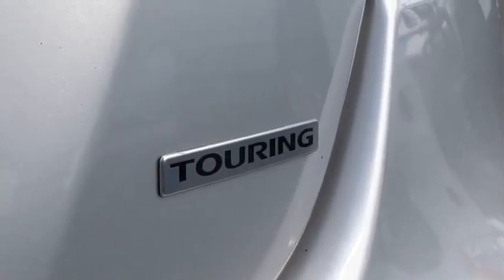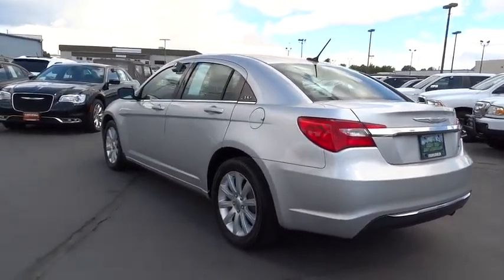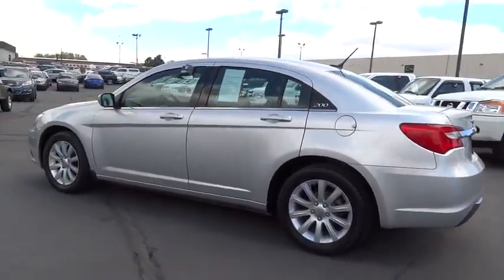2012 CHRYSLER 200 Reno, Carson City, Northern Nevada, Sacramento, Elko, NV CN166813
2012 CHRYSLER 200

JUST REPRICED FROM $12,880, PRICED TO MOVE $600 below Kelley Blue Book!, EPA 30 MPG Hwy/21 MPG City! Touring trim. Satellite Radio, iPod/MP3 Input, CD Player, Alloy Wheels, 4-SPEED AUTOMATIC VLP TRANSMISSION. READ MORE!br /br /PREMIUM equipment ON THIS CHRYSLER 200 INCLUDEbr /24U TOURING CUSTOMER PREFERRED ORDER SELECTION PKG 2.4L I4 engine, 4-speed auto trans, 2.4L DOHC SMPI 16-VALVE I4 DUAL VVT ENGINE (STD), 4-SPEED AUTOMATIC VLP TRANSMISSION Autostick br /br /NOW IS THE TIME TO BUY THIS 200br /Value you deserve. Reduced from $12,880. This 200 is priced $600 below Kelley Blue Book. Approx. Original Base Sticker Price: $21,600*. br /br /KEY FEATURES ON THIS CHRYSLER 200 INCLUDEbr /Satellite Radio, iPod/MP3 Input, CD Player, Aluminum Wheels MP3 Player, Keyless Entry, Remote Trunk Release, Child Safety Locks, Steering Wheel Controls. br /br /CHRYSLER 200: BEST IN CLASSbr /The Chrysler 200 has more Overall Passenger Volume than Ford Fusion and Chevrolet Malibu. Specifically, the 200 has the most Front and Rear Head and Leg Room in side-by-side comparisons with Fusion and Malibu. With 13.6 cubic feet of Trunk Space, the 200 will hold 4 carry-on suitcases. Great Gas Mileage: 30 MPG Hwy. br /br /WHY BUY FROM USbr /At Lithia Chrysler Jeep of Reno our first and foremost goal is to make your car-buying and ownership experience better than any other you've had near Carson City, Auburn CA, Sparks and beyond. And prepare to have your expectations exceeded. br /br /Price does not include $449 Dealer doc fee, taxes and license fees.ï¿½ Price contains all applicable dealer incentives and non-limited factory rebates. You may qualify for additional rebates; see dealer for details. br / Some of our used vehicles may be subject to unrepaired safety recalls. Check for a vehicle's unrepaired recalls by VIN